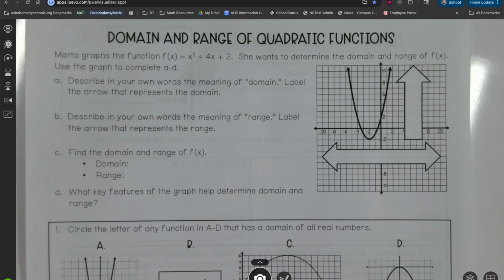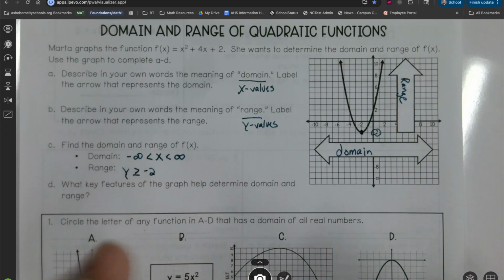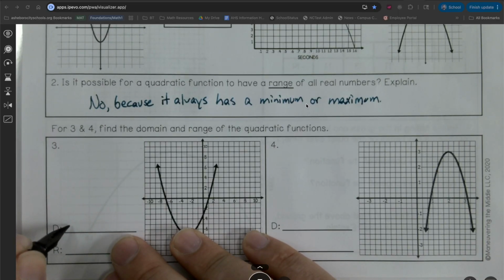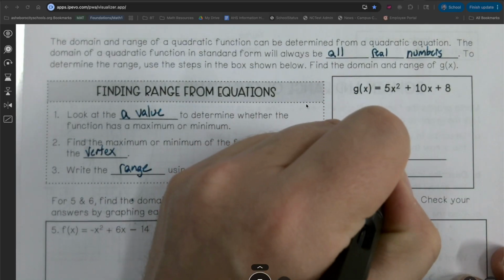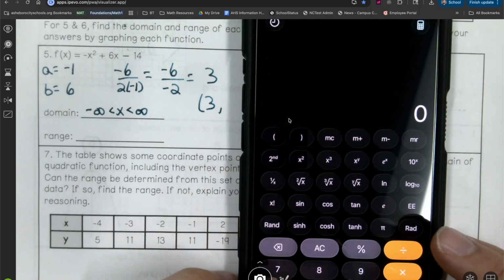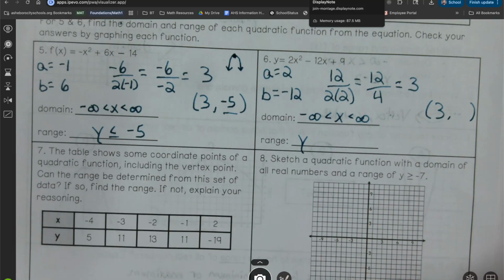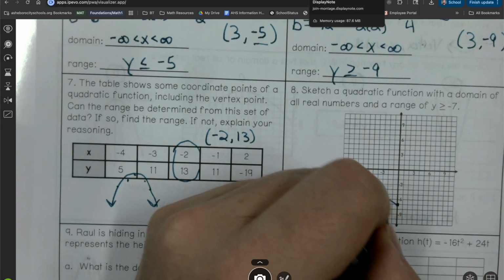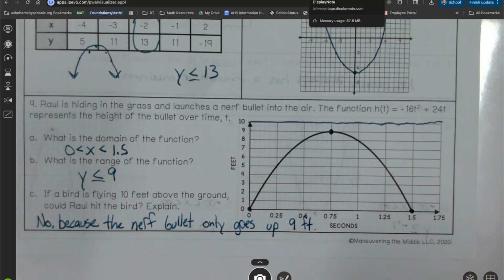Math 1: Domain and Range of Quadratic Functions